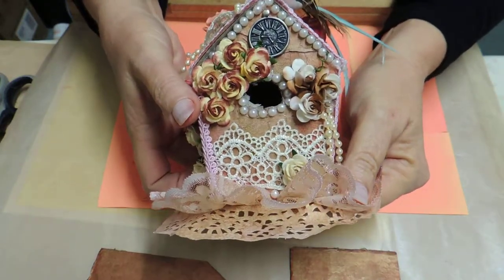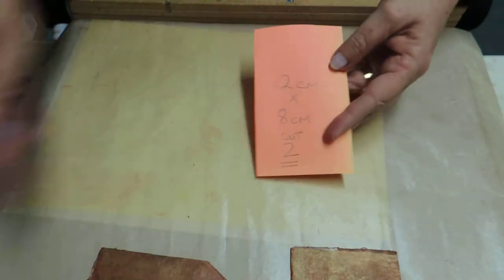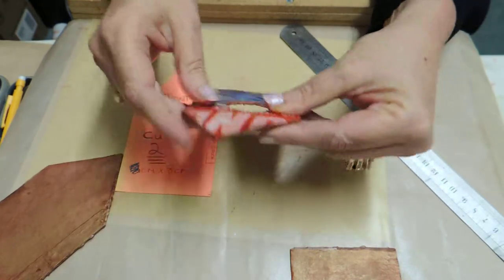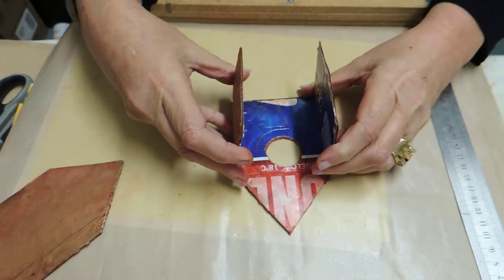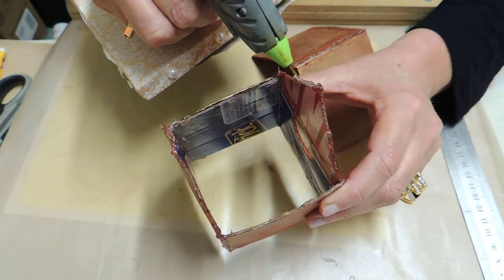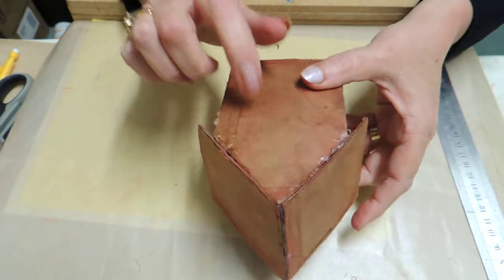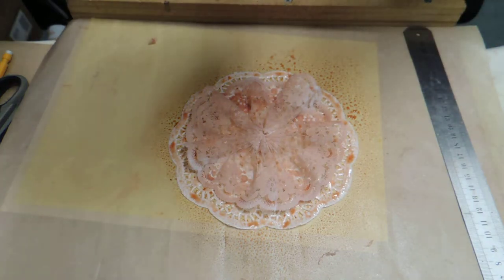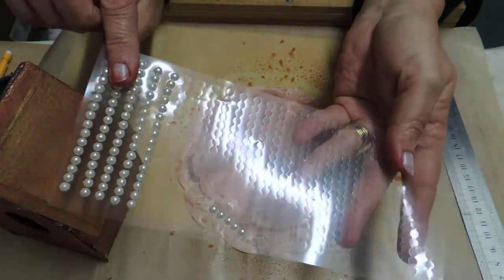Birdhouse1 Tutorial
Shabby Chic Birdhouse Tutorial part 1 In this part 1 we make the birdhouse cut it out and glue together ,no Embellishments on this Tutorial I am sorry I didn't get to finish it all in the two parts but hopefully I will get better Take care and ."Remember it's nice to do Something for someone with out wanting or expecting something in return "...